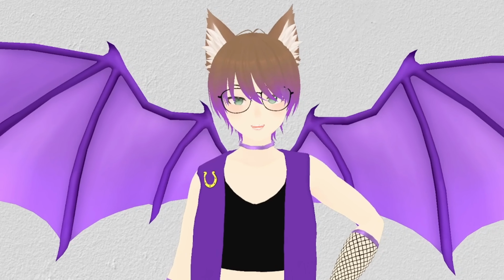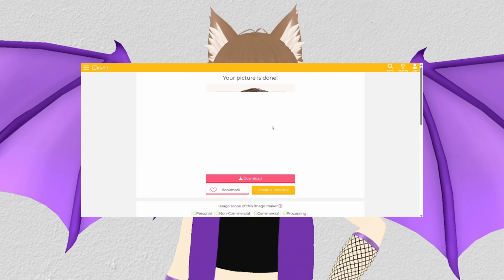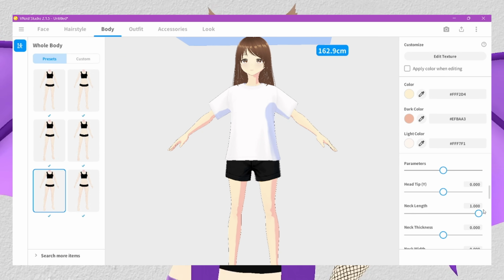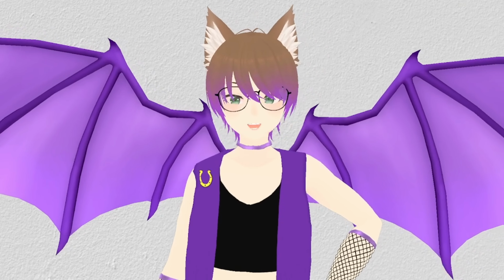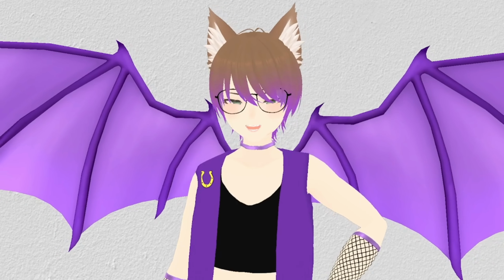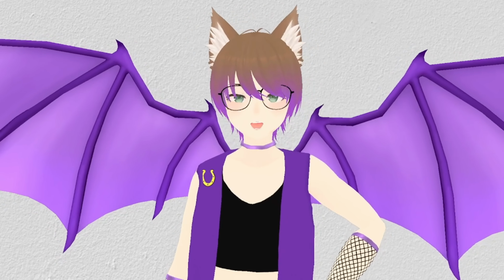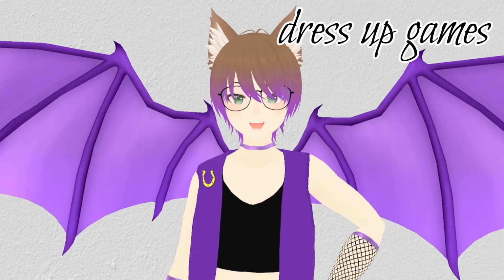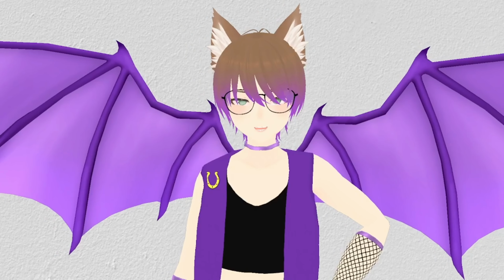How to Start VTubing in 2025? FOR FREE! | WITH SUBTITLES!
The written guide has all of the hyperlinks to things I mentioned and additional information!

Credits
℧〕Model - me
℧〕Grainy Background -  @StreamScheme

Chapters:
00:00 - Intro
00:15 - Types of models
01:46 - Where to get models from?
12:06 - Free references
15:12 - Tracking apps
16:37 - What about a camera?
18:26 - What about streaming?
20:08 - Set things up
21:03 - Start with what you have
21:53 - Microphones
22:56 - Debuts
24:09 - Lore
24:54 - Songs and singing
25:24 - Be unique
26:23 - Final thoughts